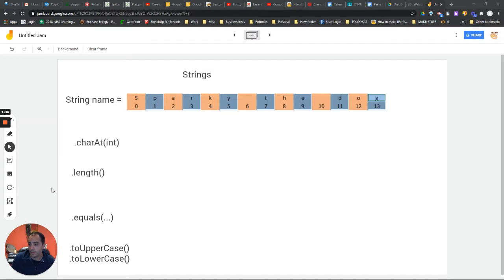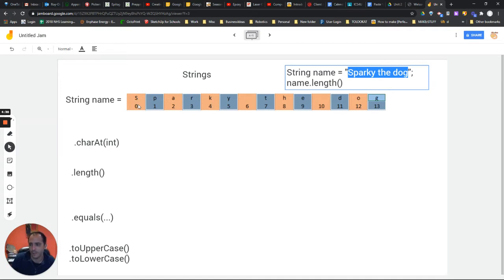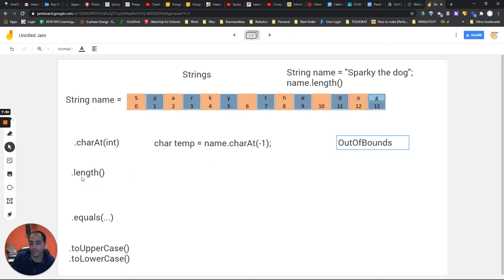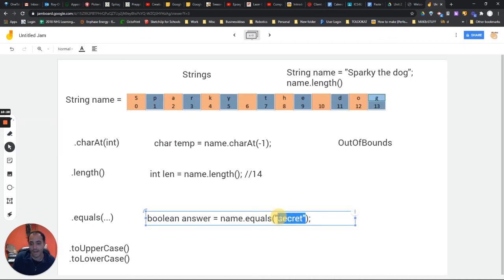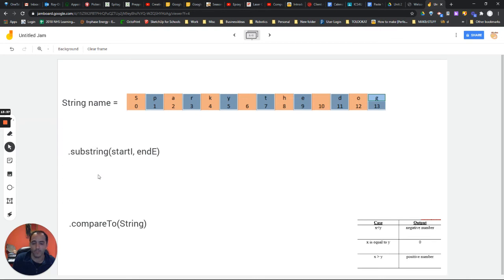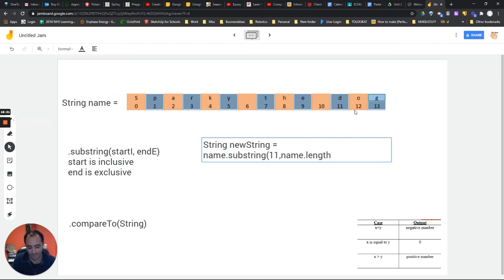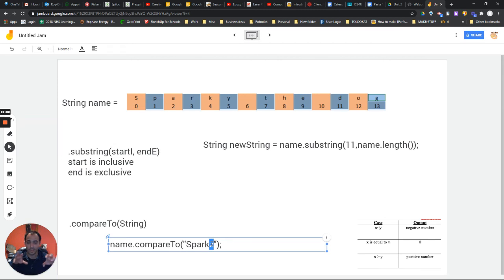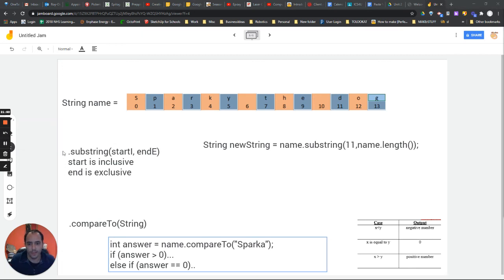Beginning Java Programming 6 Strings